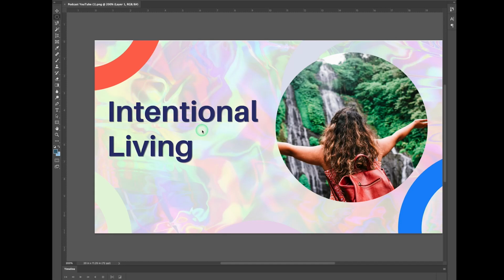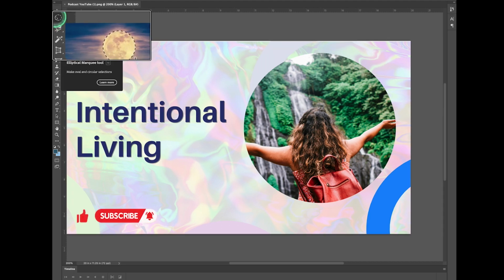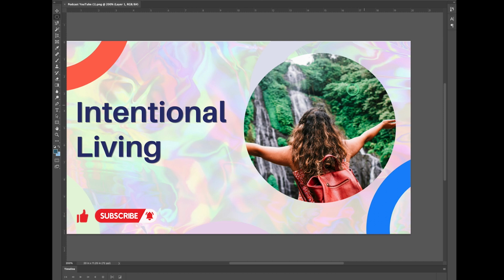Crop a Circle Shape with Photoshop Fast & Easy!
In this Photoshop tutorial, you’ll learn a fast and easy trick to crop a circle shape with Photoshop. No more struggling to align the marque crop tool perfectly. With this simple Photoshop trick you can crop a circle object in a matter of seconds.

To achieve this effect, you’ll need to use only 2 keys on your keyboard, Shift and Spacebar!

If you found this information useful please like 👍 the video and share if you think someone else will find it helpful!